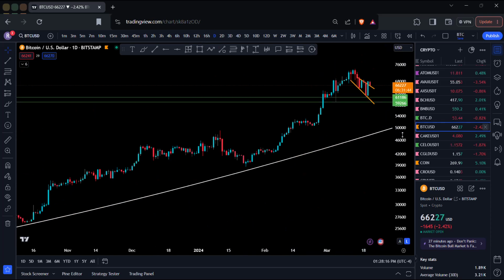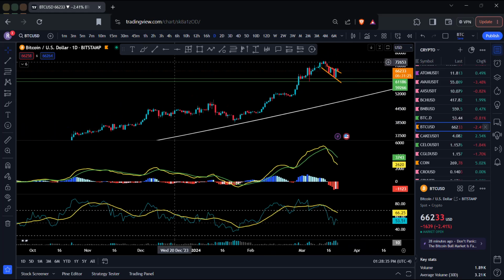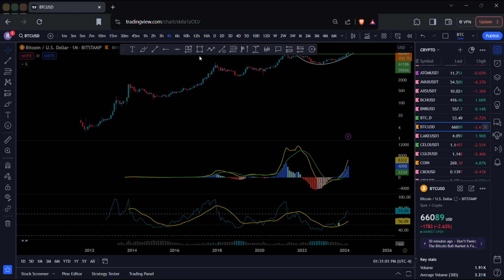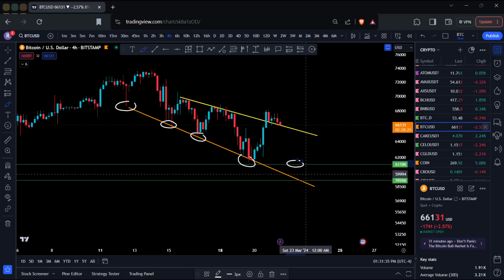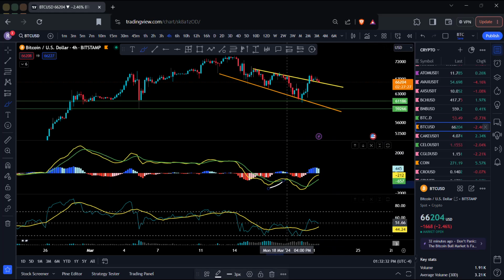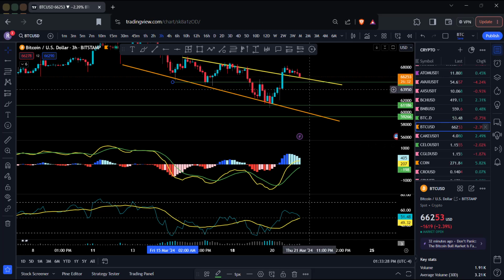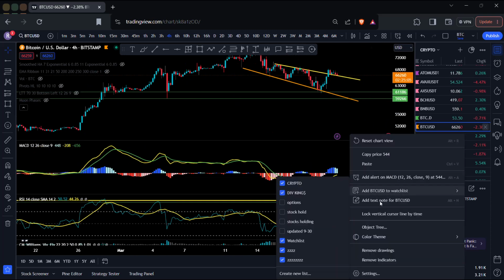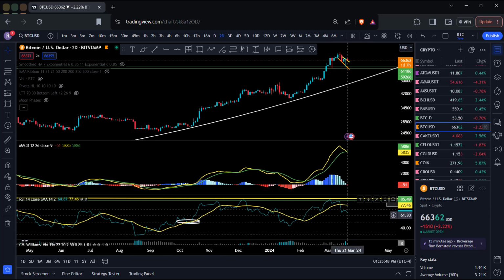Bitcoin BTC : Technical Analysis : "Was this a fake out?"